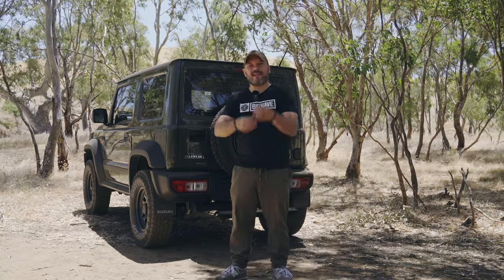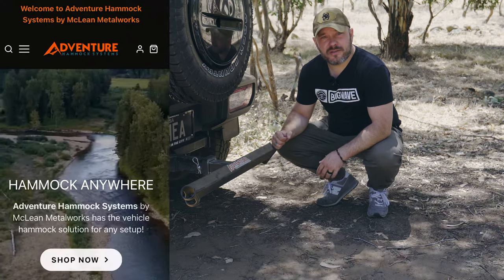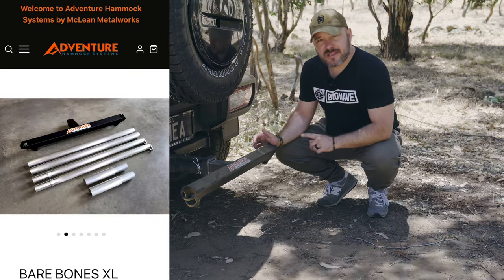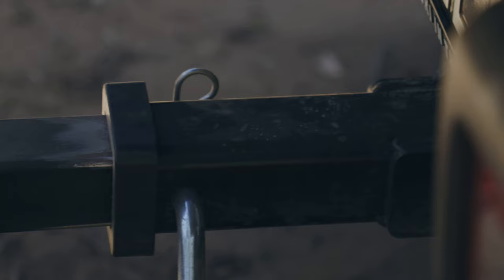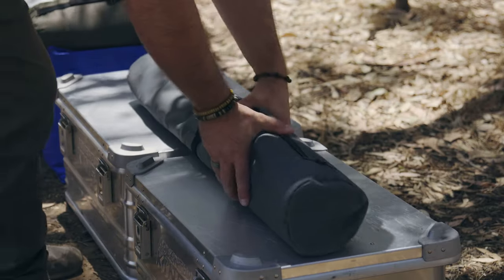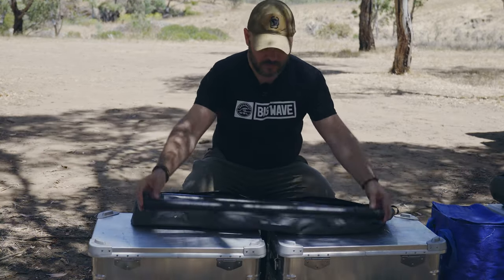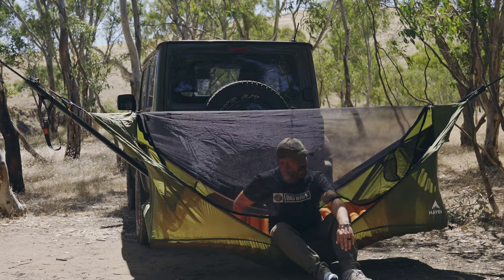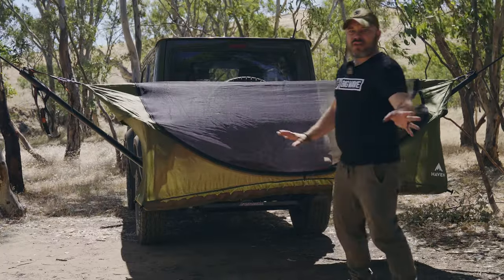How to Hammock on a Jimny | Bare Bones XL Hammock Hitch | Haven XL Hammock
Here's a super easy way to hang your hammock from your car reliably and quickly.

In this video, I'll review the Adventure Hammock Systems Bare Bones XL Hitch with my Haven Tents XL hanging from my Suzuki Jimny.

In short, it worked very well but if I were to do this again, I'd lift the car up in the back with some rocks or levellers.

I’ve got a small collection of merch available and we’re adding to it all the time.

All my reviews:
To see some of my camping gear reviews, here is a link to the entire playlist

| Links to some of the Camping Gear I love |

USGI Bivy Tent

Sleeping:
Caribee 1300 Deploy
Sea to Summit Sleeping pad

Cooking and Kitchen:
Titanium coffee cup
Titanium Skewers
Steel Sierra cups
Titanium Cooking pot
Coleman 533 | My review
Soto ST-340

Coffee Gear:
Wacaco Picopresso | My review
Wacaco Nanopresso | My review
Subminimal Nano Foamer | My review
Trinity Zero

Fire and Fire pits:
Outland Living 870
Solo Stove Mesa | My review

Camera Gear:
Sony ZV-E10
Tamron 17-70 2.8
DJI Osmo Pocket 2
DJI Mini 2 drone
Rode Wireless II go
Rode Shotgun mic pro

Thank you for supporting the channel so I can continue to bring you along on our camping adventures and make more content like this.